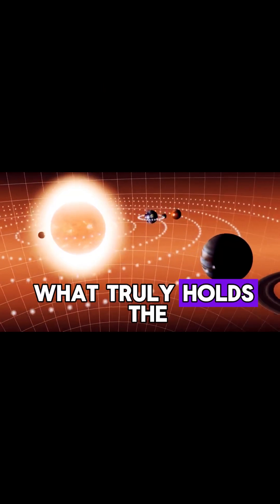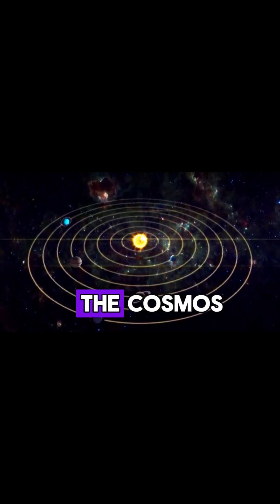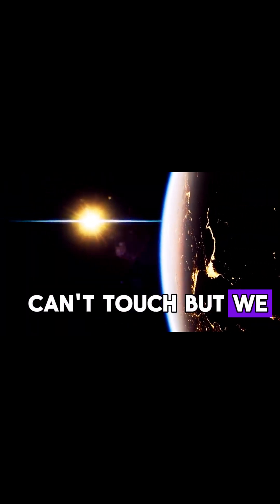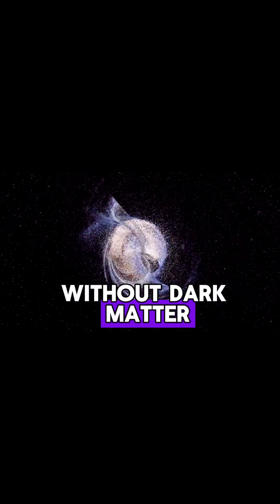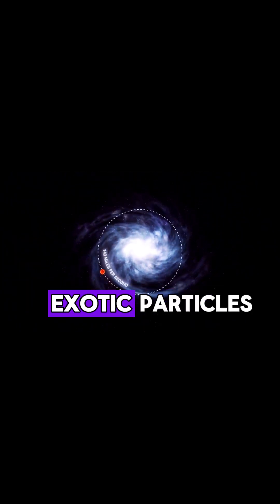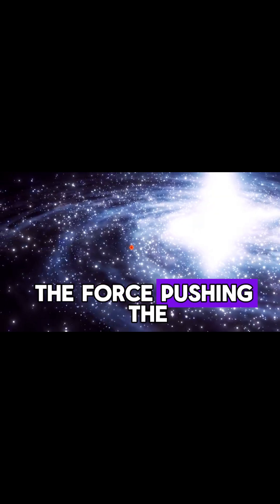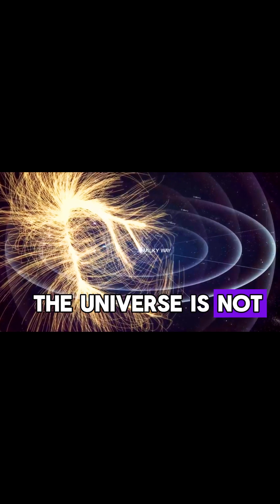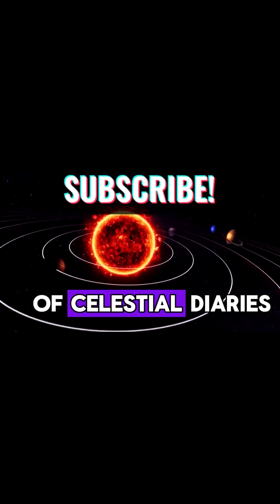A Hidden Force Controlling the Universe… | Celestial Diaries Episode 2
What if an invisible force is secretly shaping the universe? 🌌 Scientists believe dark matter holds galaxies together, yet we can’t see or touch it. Could this hidden force be the key to understanding reality itself? 🤯 Watch till the end to uncover the cosmic mystery! 🚀✨